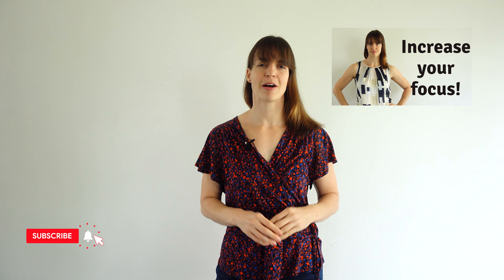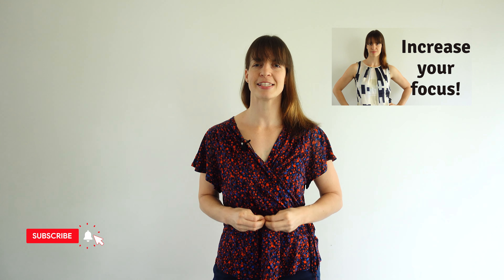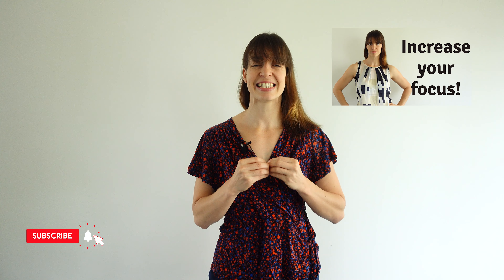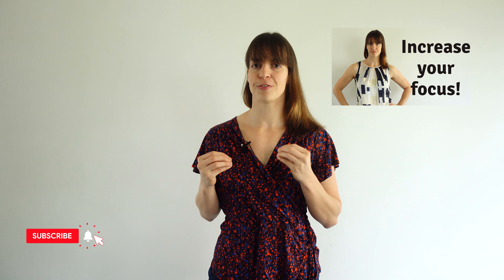How to INCREASE FOCUS AND CONCENTRATION - train specific cognitive fitness (inspired by Cal Newport)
How to increase focus and train specific cognitive fitness? Last week, we talked about how you can train your general cognitive fitness. Today, I am going to give you tips on how to train the focus you need specifically for the type of work you do. You will learn how to concentrate for longer periods of time, how to increase your focus and concentration and how to study or work for longer with full concentration.

This video is inspired by Cal Newport's new podcast - Deep Questions with Cal Newport that I highly recommend if you are interested in productivity and deep work in general.

It is essential that you watch the previous video to get the full benefit of focus training: